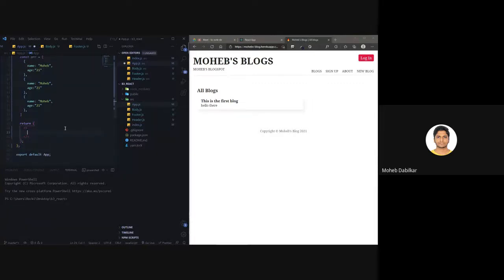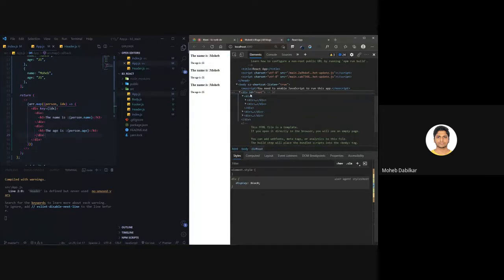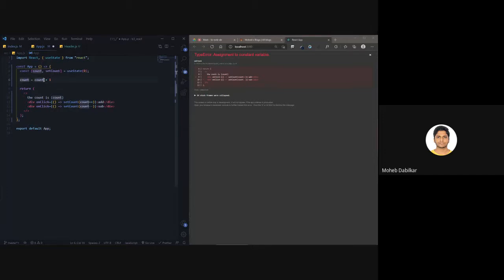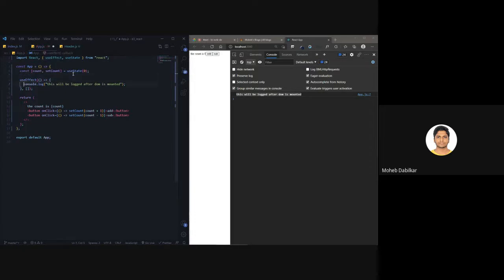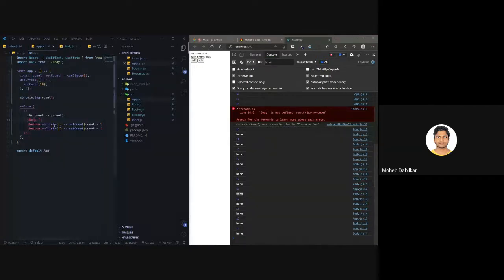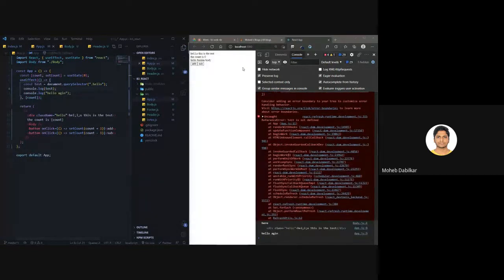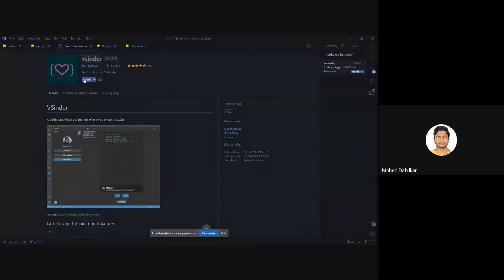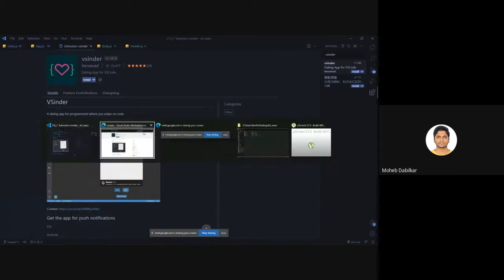Node J's Training || Batch 03 || Day 13 || CAREER DREAMS EDUCATIONS || TECHNOPHILIA1.0